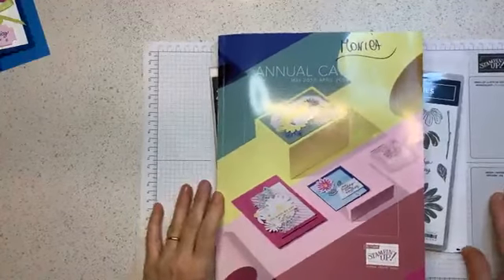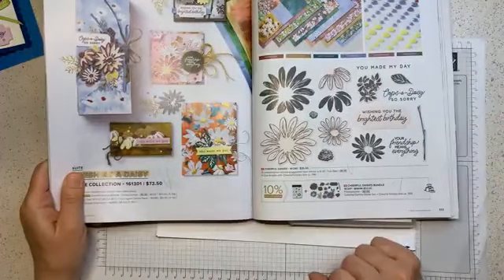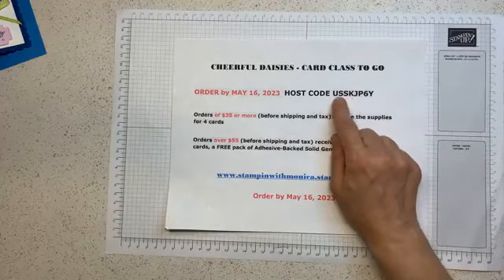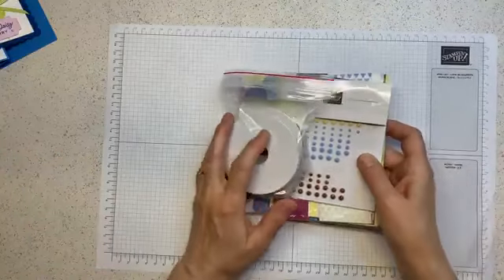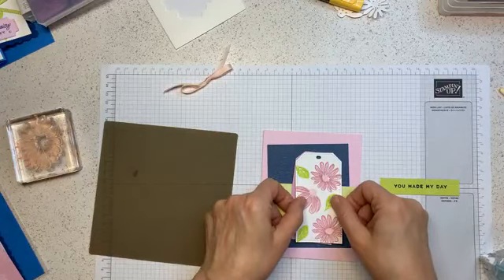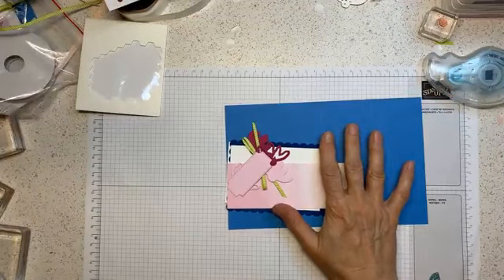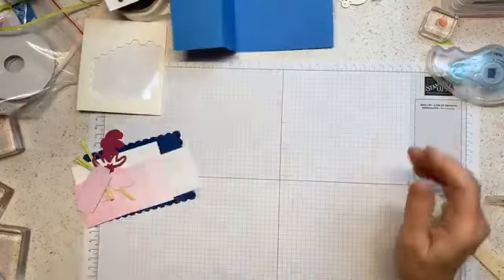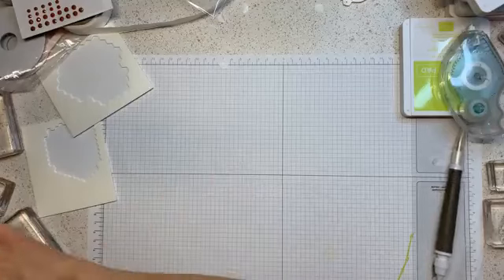Cheerful Daisies Card Class To Go - recording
Welcome to my May 10, 2023 Facebook Live!
This week I am designing with the Cheerful Daisies Bundle (#161297 $53) for my class to go

MAKE AND TAKES:
Get all 4 Card Kits for tonight's class by placing an order in my online store using host code USSKJP6Y from May 10-16, 2023.

FREE MAKE AND TAKES***
- Order of $35 or more (before taxes and shipping) will get you the FREE kits for the cards for this week's class
- Order OVER $55 (before taxes and shipping) will get you the FREE kits for the cards, a FREE embellishement and the FREE Talented Tutorial Bundle (16 projects).